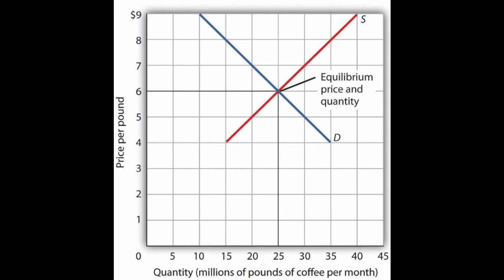Who Will Get What The Economy Makes? Supply and Demand Pt 3: Prices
If the quantity demanded or supplied in the market doesn't determine price in the classic supply and demand model, what does?